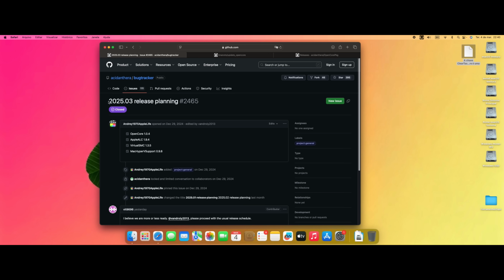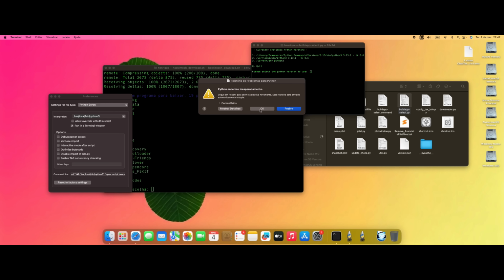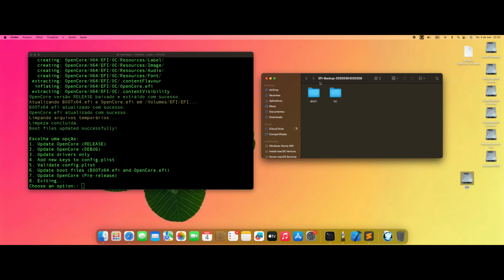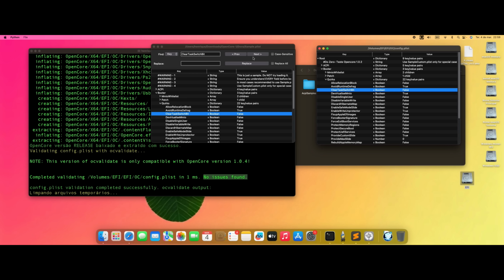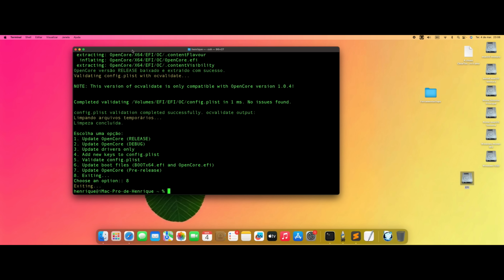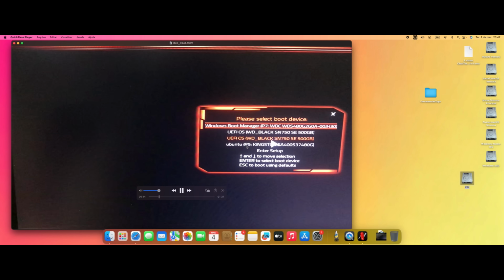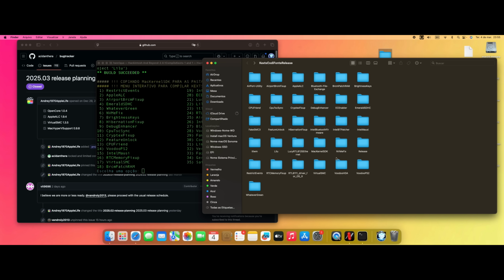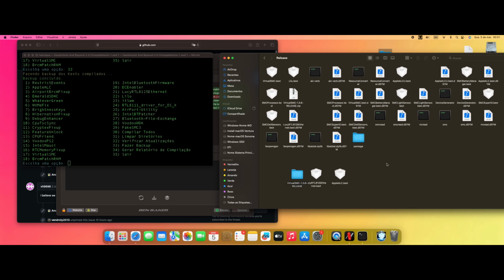OpenCore 1.0.4 Easy? Use update_opencore! Your Hackintosh Will Thank You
Tired of problems with your Hackintosh? The solution is simple: OpenCore 1.0.4 + update_opencore! Learn how to update your bootloader quickly and easily to have a stable system with the best performance.

00:00 Explaining the Update_Opencore tool and update
03:06 Using Tops-Tools and downloading tools
05:57 Downloading and installing Propertree
07:08 Using Update_Opencore and Opencore Update
19:49 Explaining the new ClearTaskSwitchBit Key
26:52 Confirming the 1.0.4 boot update and observations
30:47 Updating Kexts using the channel compiler
41:24 Adding Kexts to the EFI
44:26 Checking for kext updates